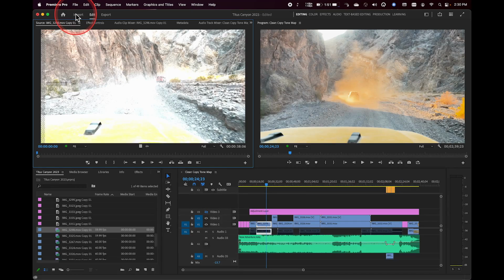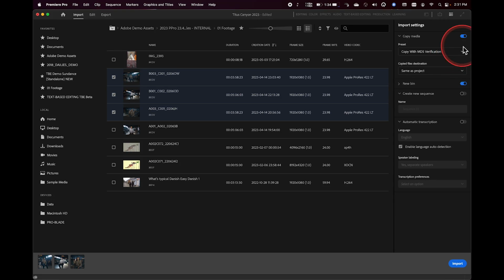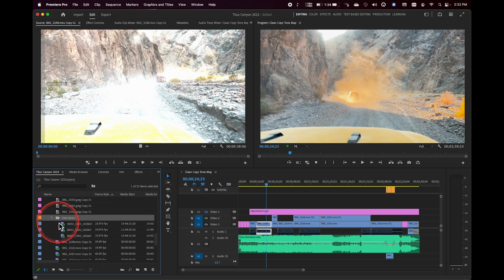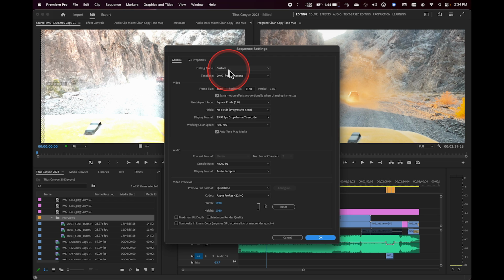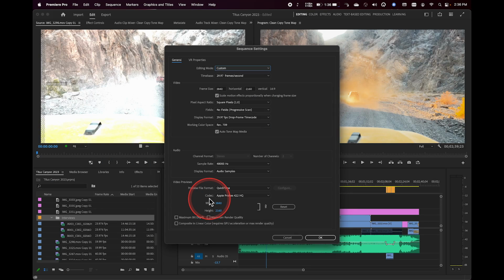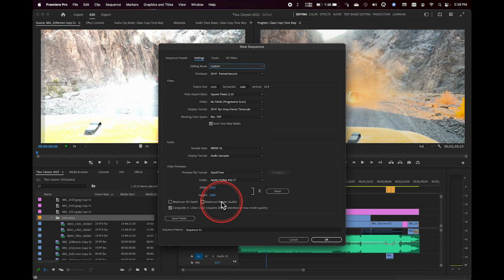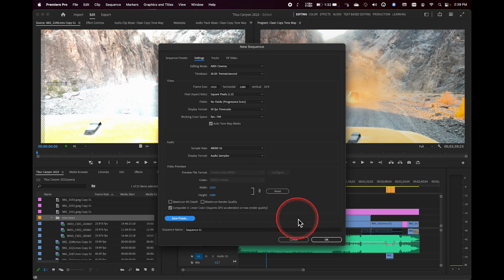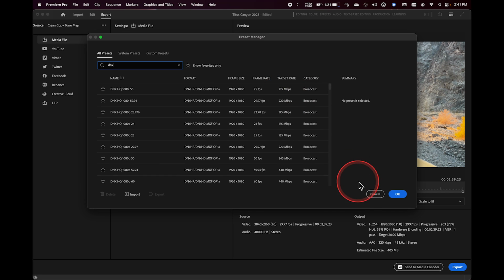Key Differences between Media Composer & Premiere Pro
Learn the how to best work in Premiere Pro if you're a Media Composer user.
- For more free courses on After Effects and Premiere visit the